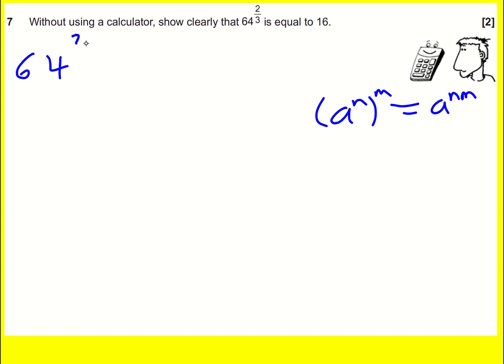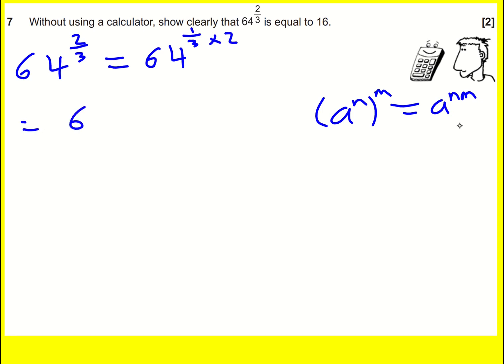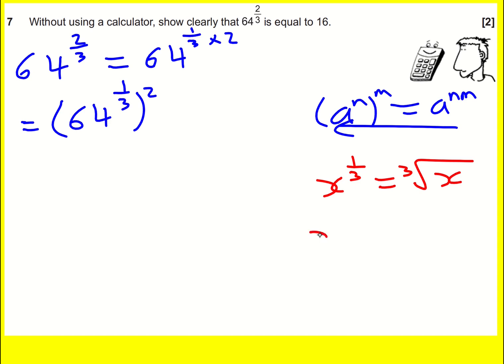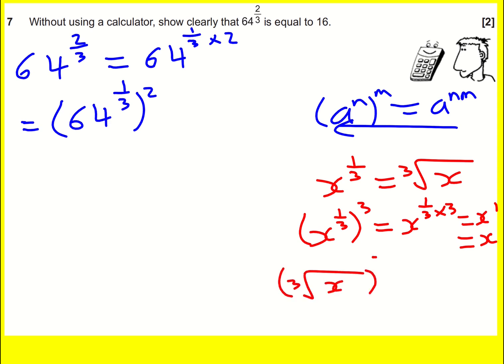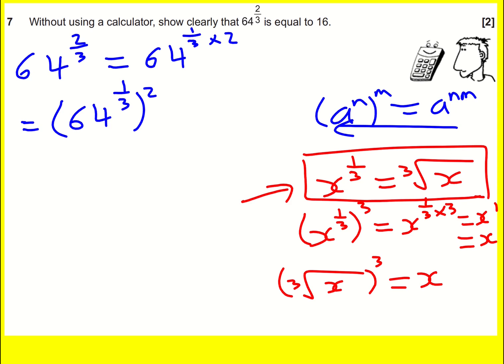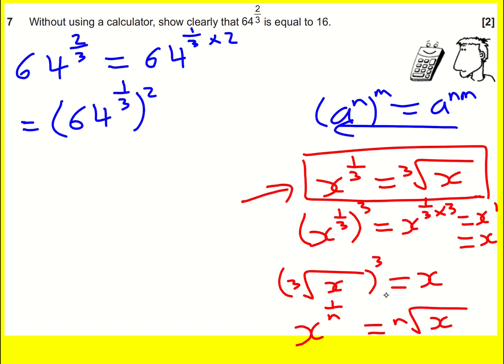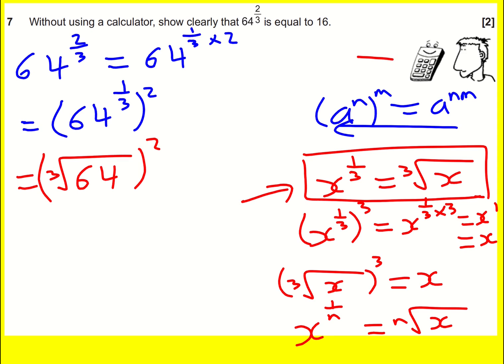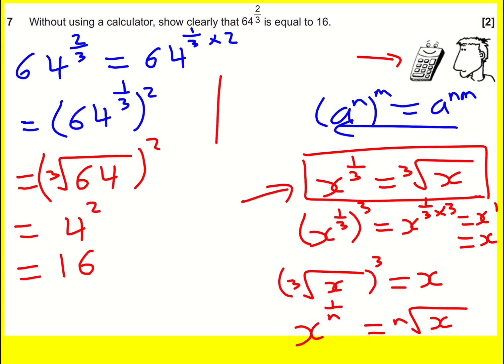GCSE OCR Sample 6H q7 fractional indices (Maths: higher tier past paper)